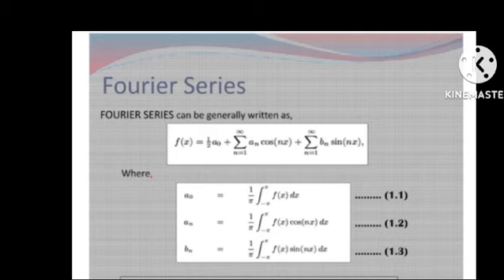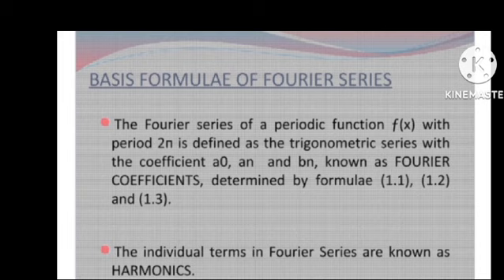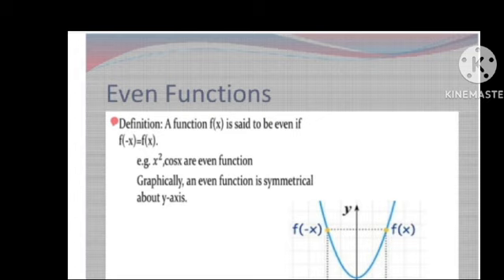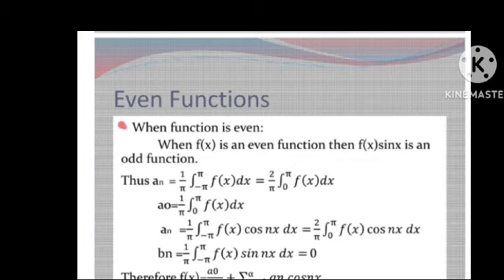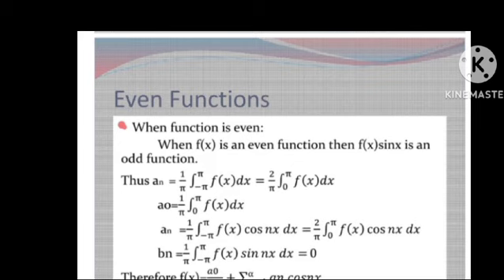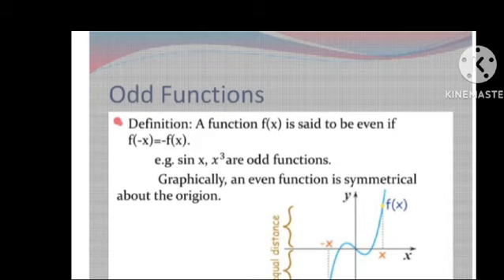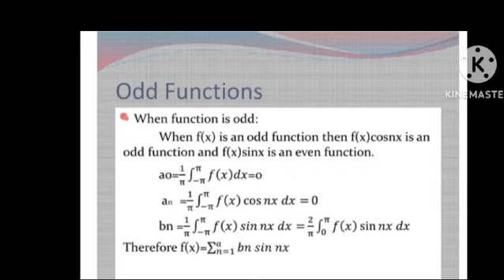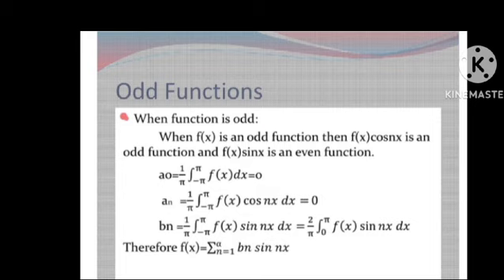Fourier series (Even and Odd Function).